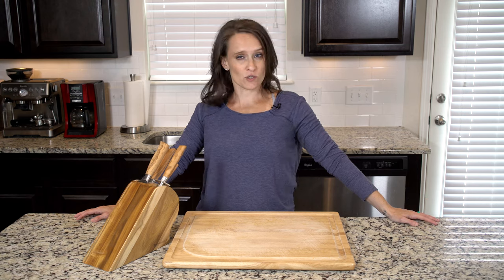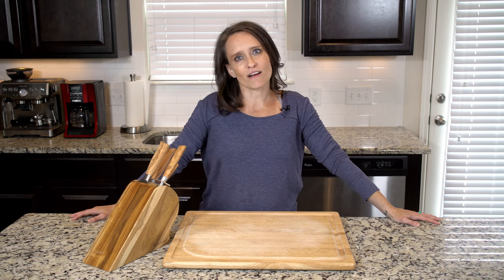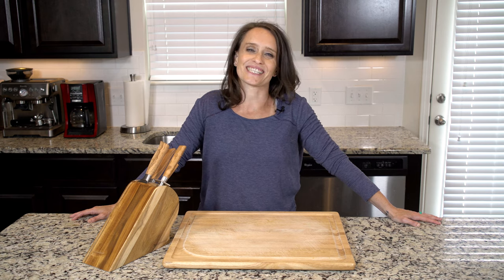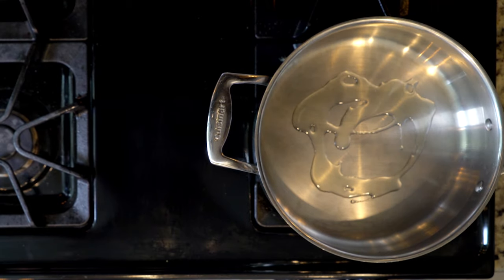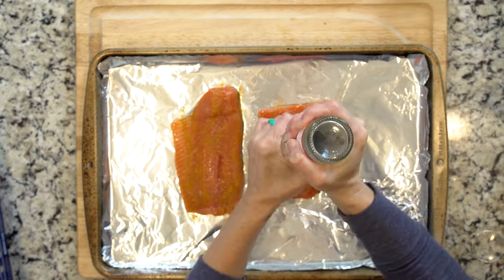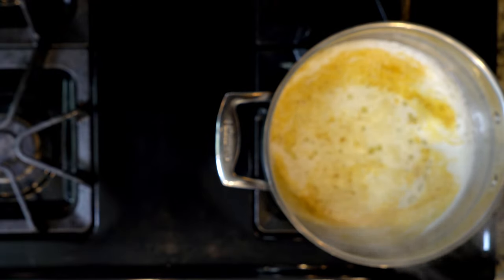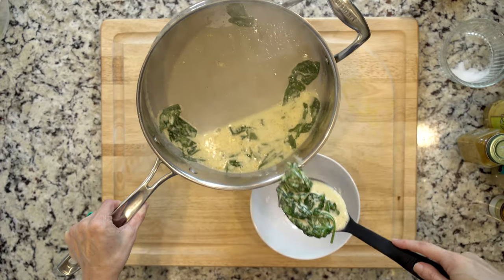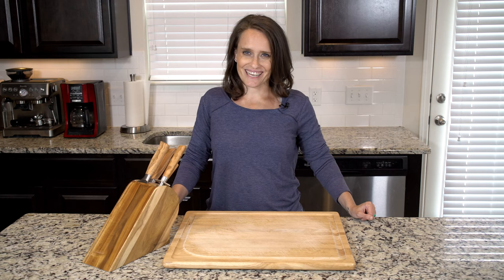FA 17 NU RoastedSalmonTurmericSpinach